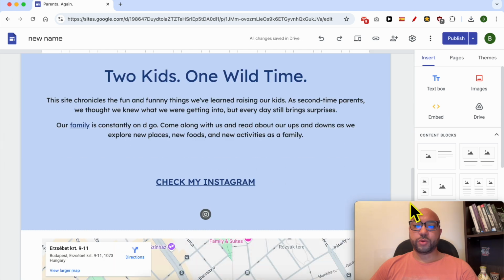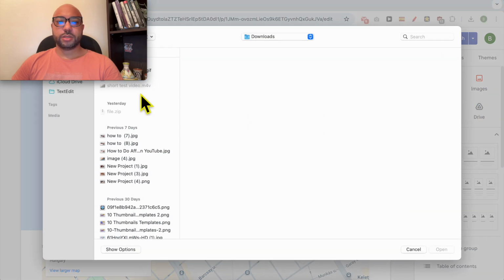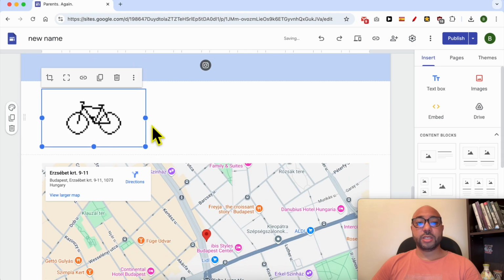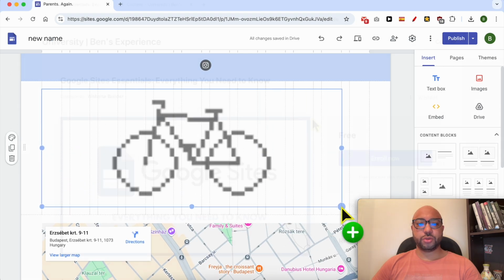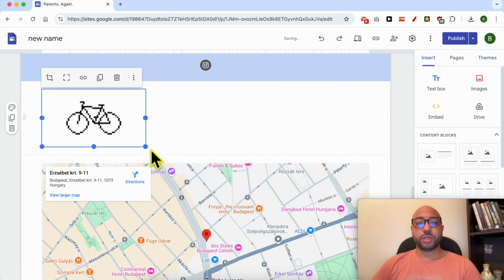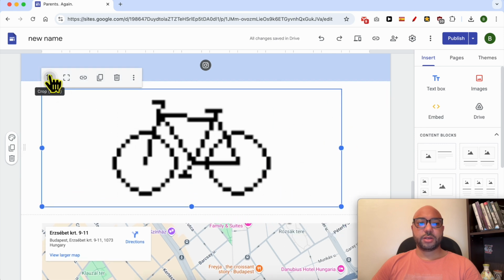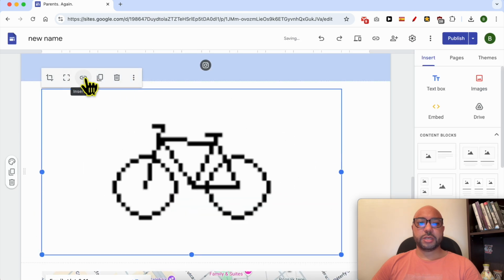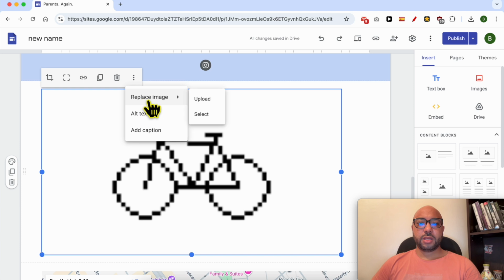How To Add GIF In Google Sites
In this video, I’ll show you how to add GIF in Google Sites. If you're wondering how to add GIF in Google Sites easily, you've come to the right place! First, navigate to sites.google.com and select the website where you want to add your GIF file. Once there, scroll down to the section where you want to add your GIF, then click on Image, followed by selecting Upload to locate your GIF on your computer. Double-click to upload it and voilà, your GIF is added to your Google Site.

In addition to adding GIFs, my Google Sites online course will teach you how to do much more, such as creating content, uploading photos and videos, adding features like image carousels, customizing your site, and even monetizing your site with affiliate links. You’ll also learn how to create portfolios, blogs, and even gaming websites with Google Sites.